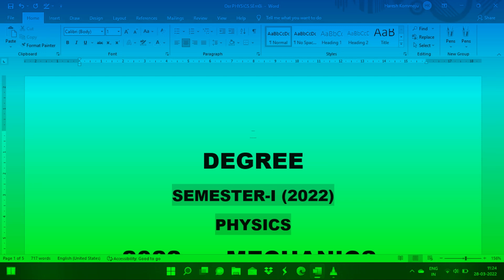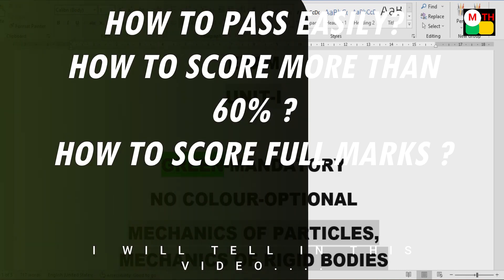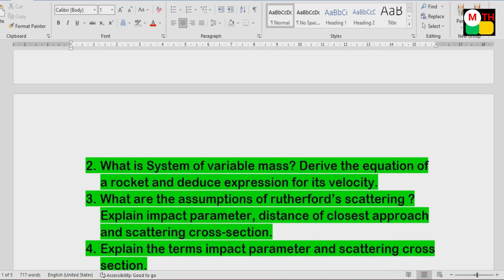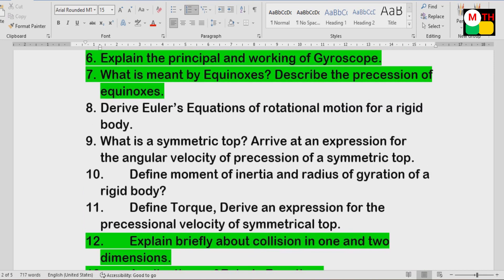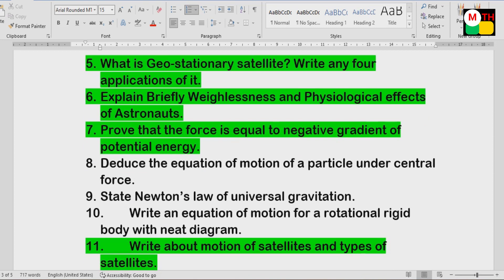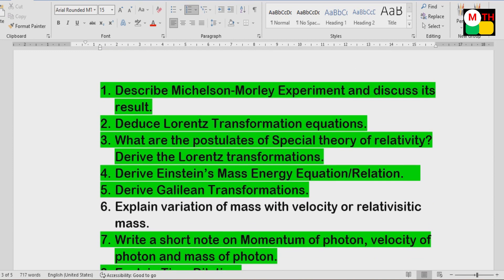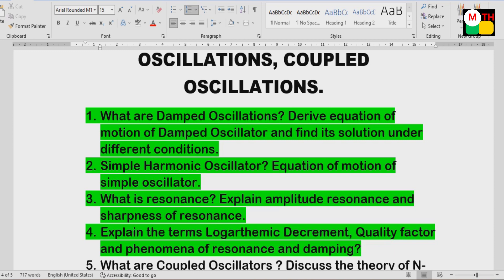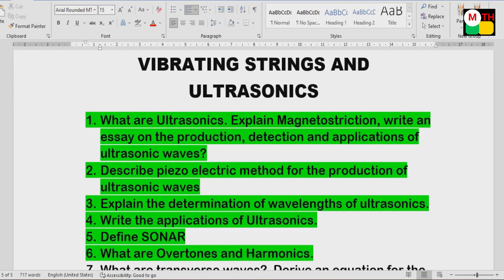degreeimportants DEGREE SEMESTER I PHYSICS IMPORTANT FOR PUBLIC 100% PASS 2022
K. HARESH,
MATHS TRAINER.